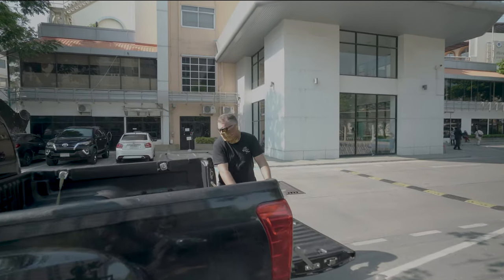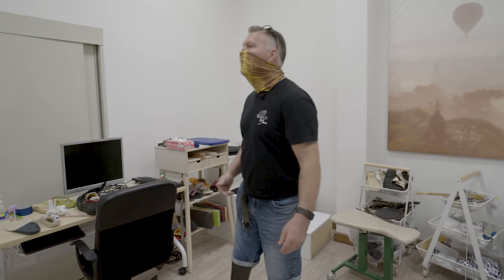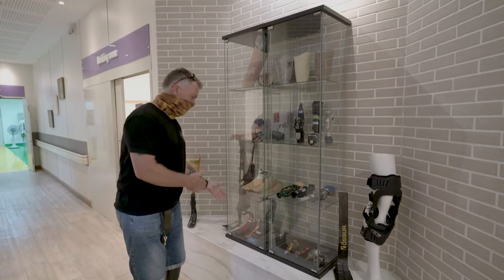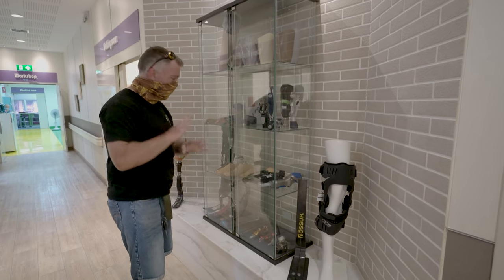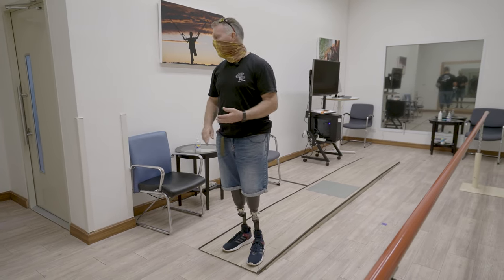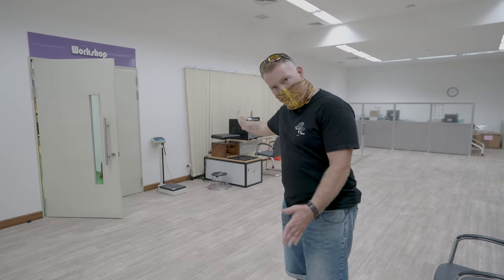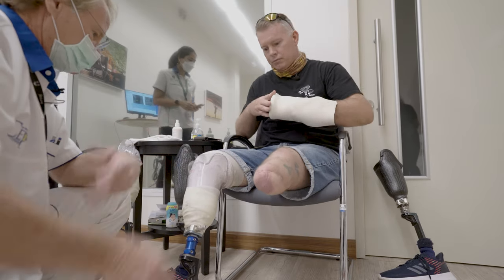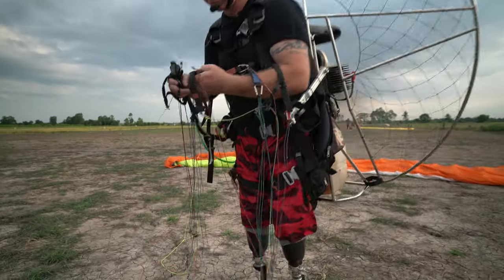Gareth Payne: Bilateral Below Knee Amputee at CEPO: Center of Excellence for Prosthetics & Orthotics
In this video, Gareth Payne a bilateral below knee amputee will spend a few hours showing us around CEPO or Center of Excellence for Prosthetics & Orthotics, in which he will explain about many aspects of prosthetics especially dealing with his own amputated legs from the knees down.
Gareth will take us around the clinic and explain about the different stages of building legs such as his. He will then talk to the founder of CEPO Bengt Soderberg, CPO who will explain what thay can provide for amputees.
ศูนย์แห่งความเป็นเลิศด้านกายอุปกรณ์    แขนเทียม ขาเทียม

Also check out:

Gareth Payne: Bilateral Below Knee Amputee Fitness Workout Routine at Real Gym - a Film by David Found.
In this video Gareth shows us his daily workout routine and talks about the enormous pain he goes through everytime he uses the workout machines.